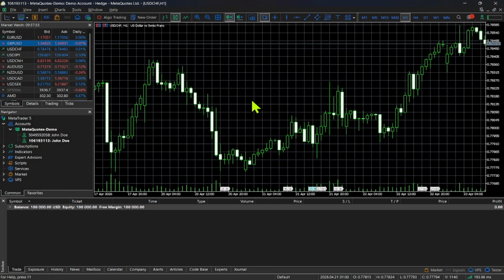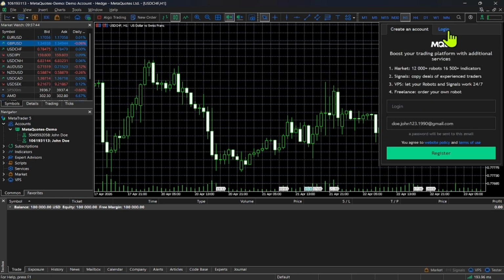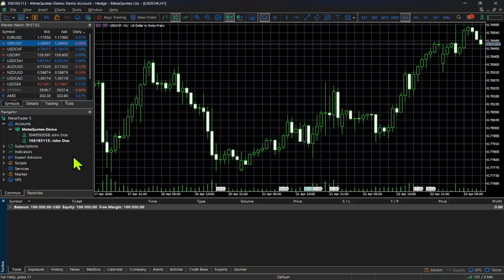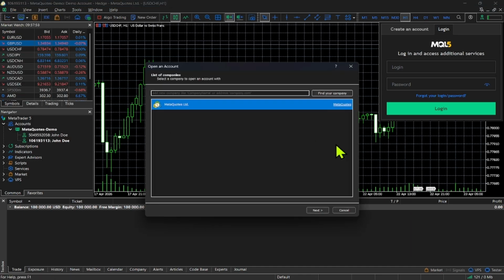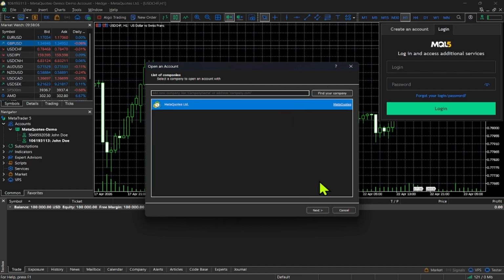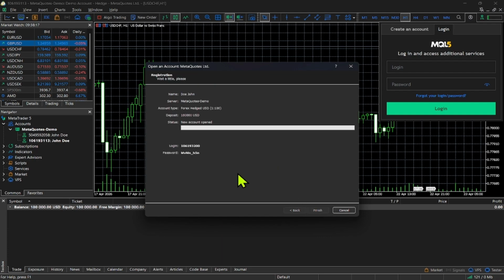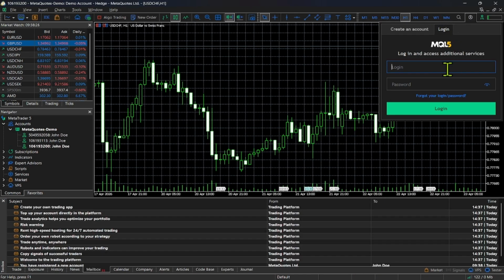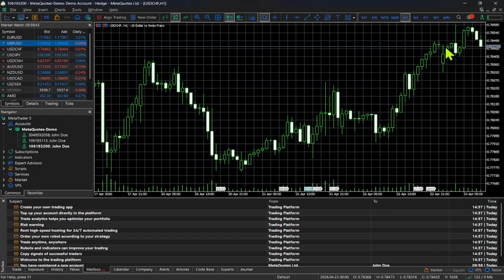How to Login MetaTrader 5 Account [2026 Full Guide]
In this video, I will show you how to log in to your MetaTrader 5 account on both mobile and desktop platforms. You’ll learn how to properly identify your broker's server and enter your credentials to ensure a successful connection to your trading dashboard.

This MetaTrader 5 login tutorial will cover:
✅ Navigating the initial setup to find the "Log in to an existing account" option
✅ Searching for and selecting the correct broker server name
✅ Entering your trading account number and password accurately
✅ Understanding the importance of using the specific server provided by your broker
✅ Troubleshooting common login failures and credential errors
✅ Verifying the difference between MT4 and MT5 platform requirements
✅ Confirming a successful connection by checking your balance and charts

By the end of this video, you will know how to securely access your MT5 trading account and begin navigating the platform’s features.

If you’re searching for how to log in to MT5, MetaTrader 5 login guide, connecting broker to MetaTrader 5, or MT5 mobile login tutorial, this video is for you.

💡 Tip: If you can’t find your broker in the search list, try typing the full legal name of the brokerage firm found at the bottom of their website to pull up the correct server options.